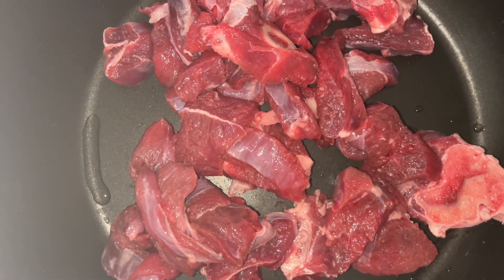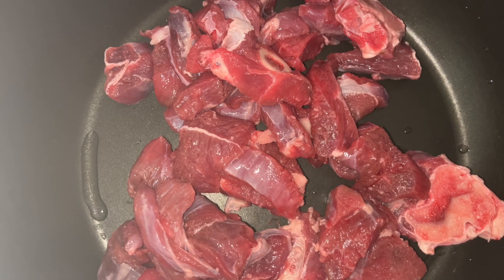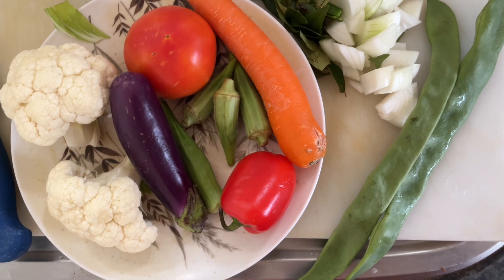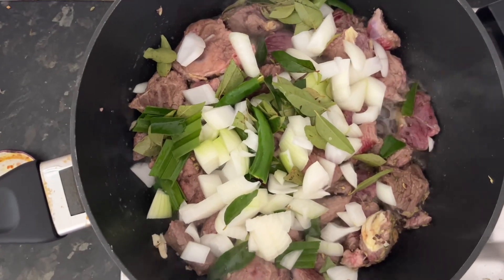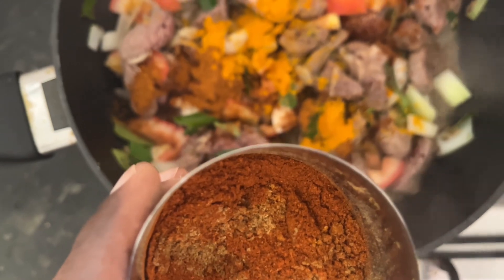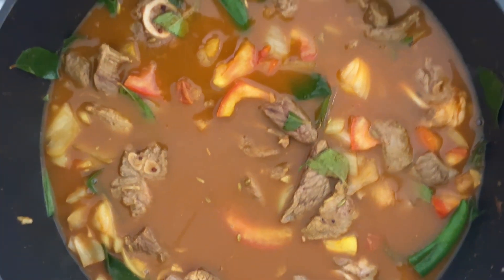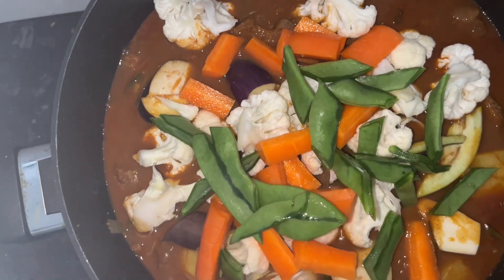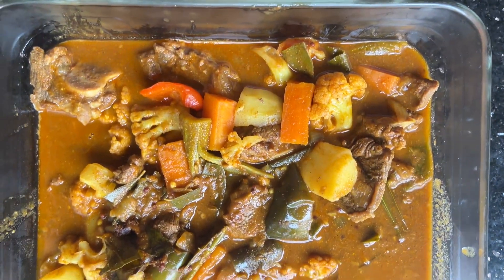Cooking Goat Meat Curry Casserole with Vegetables